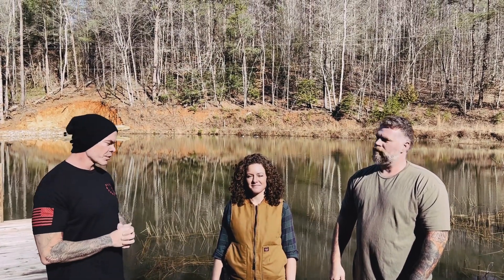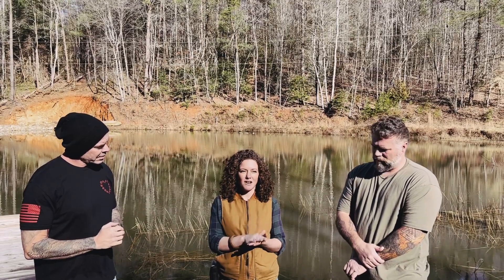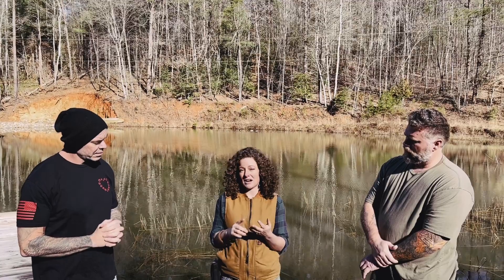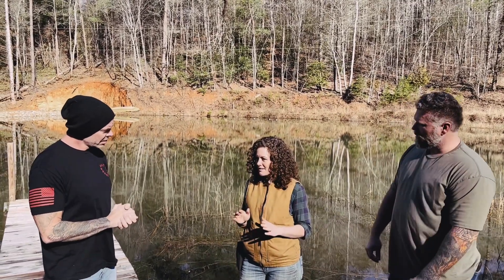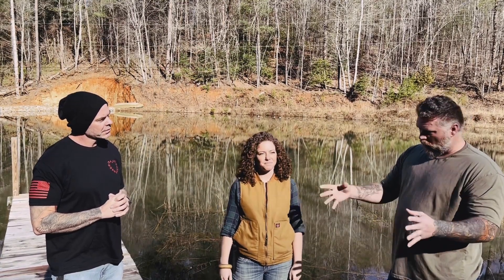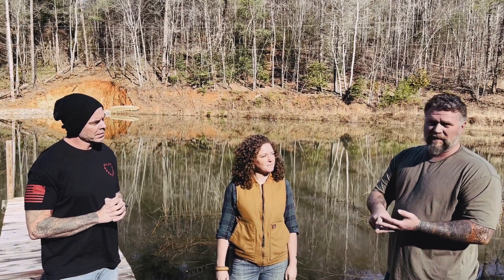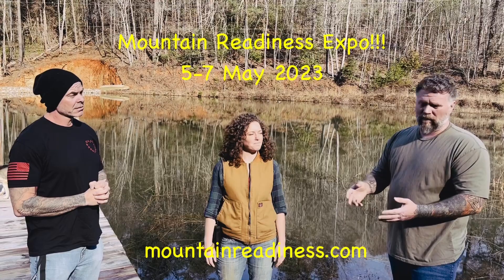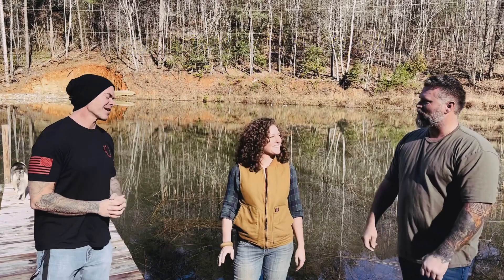Mountain Readiness Expo - The Farm and Forge Interview!!!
@mountainreadiness  does a quick video interview with Chantal Mullen from The Farm and Forge discussing her family's self sustaining farm and what she will be instructing/demonstrating at the Mountain Readiness Expo 5-7 May, 2022 in Union Grove, NC!!!